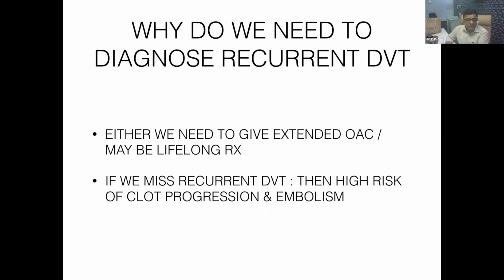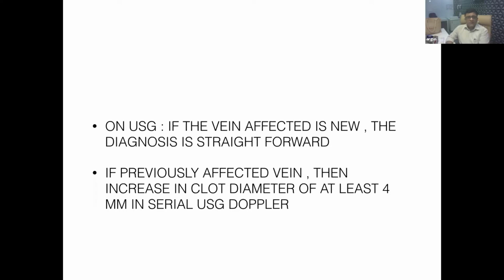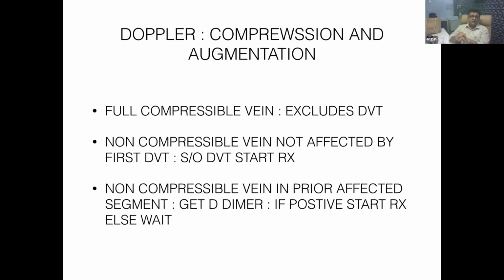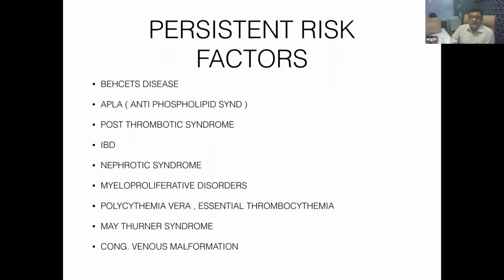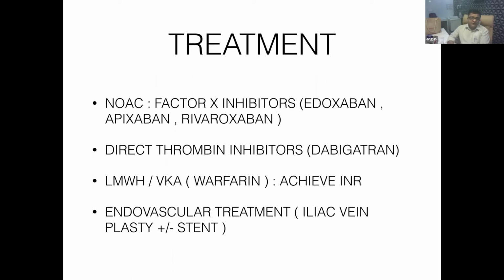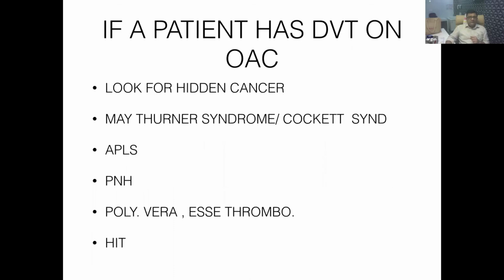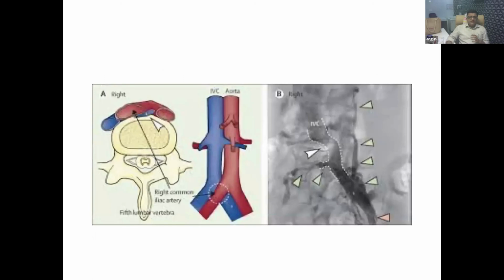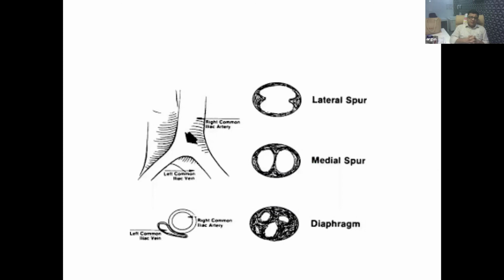Dr. Tarun Madan - Recurrent DVT